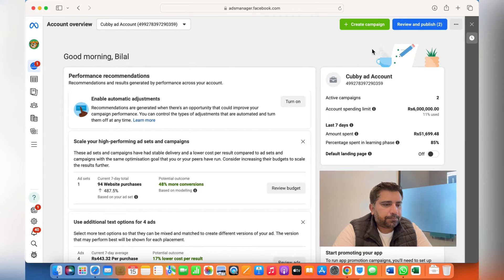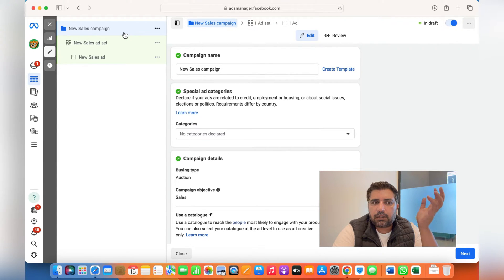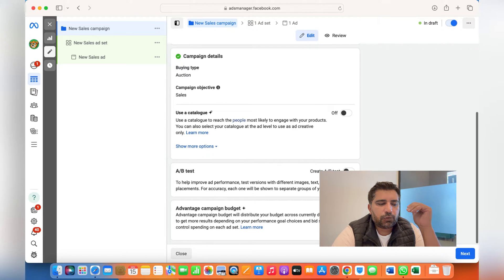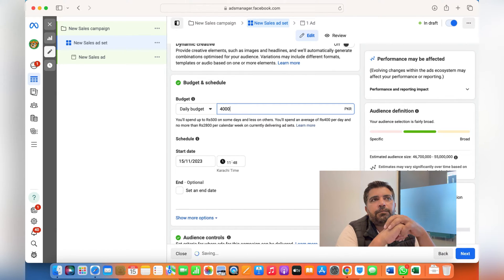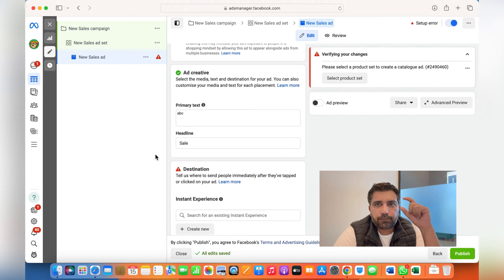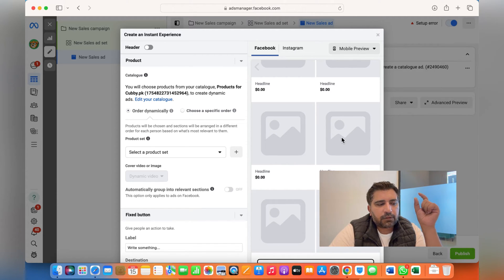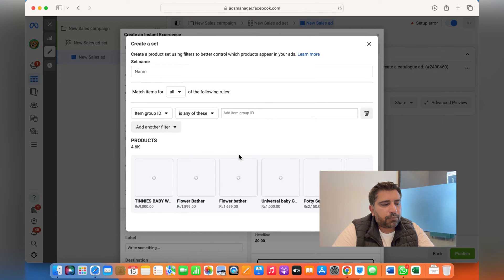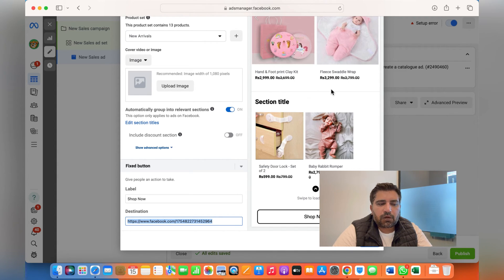Facebook Collection Ads | how to create Collection ads 2023 | Facebook Collection Ads Commerce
All that you need to know to create Collection Ads.